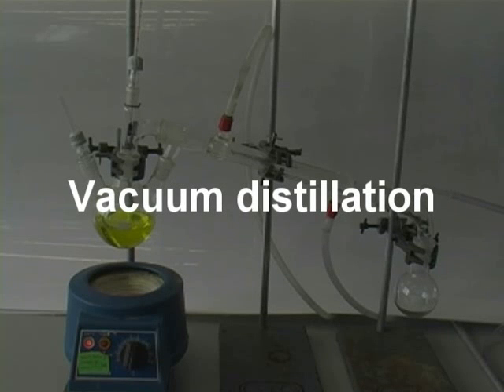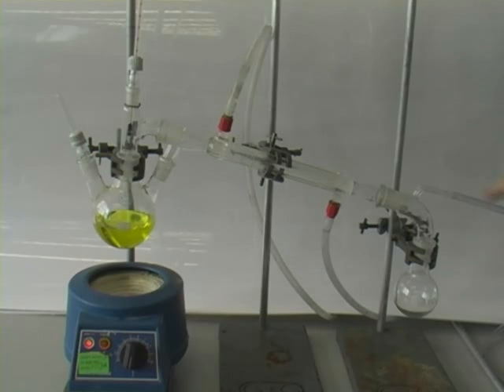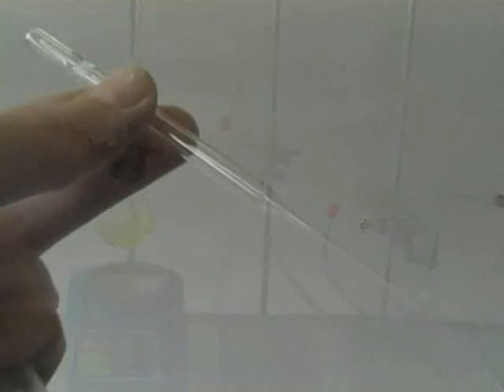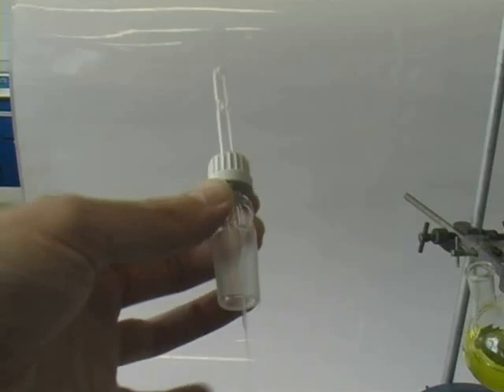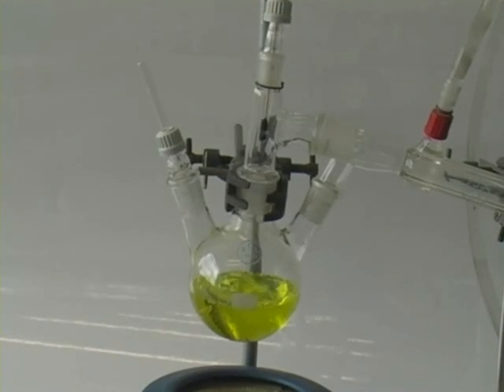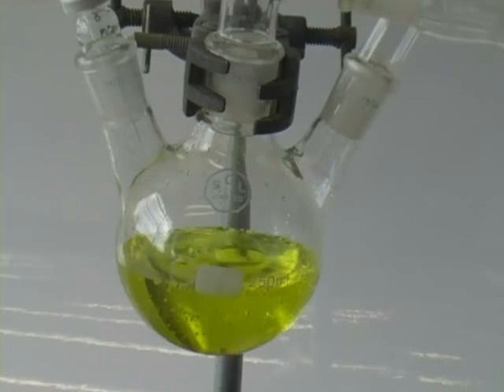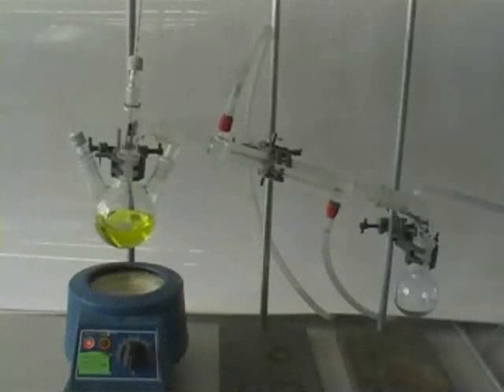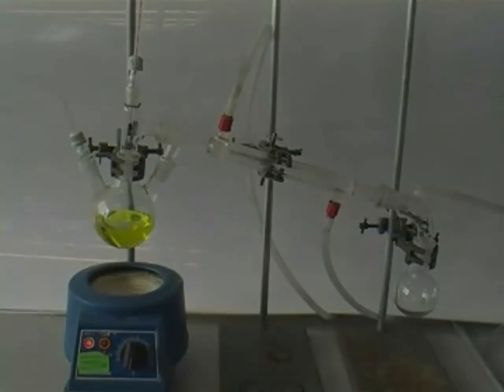Carrying out a vacuum distillation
Watch how to carrying out a vacuum distillation.